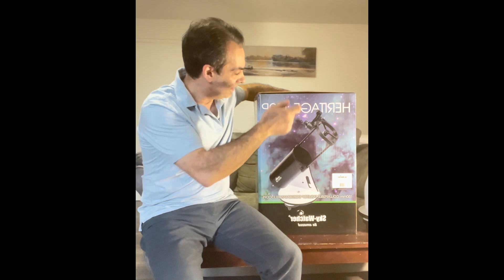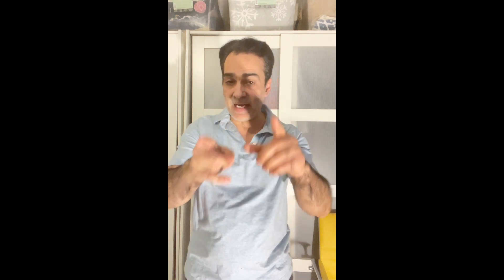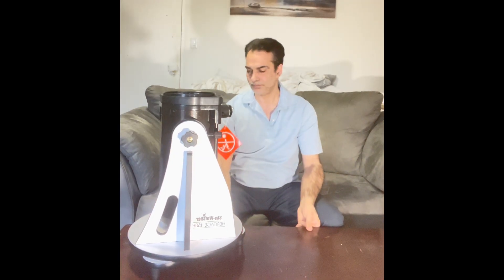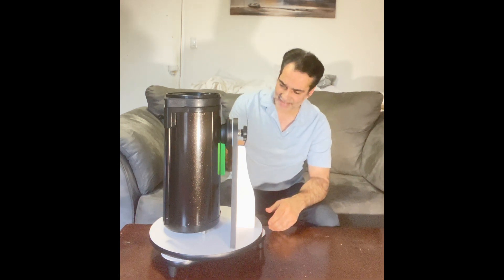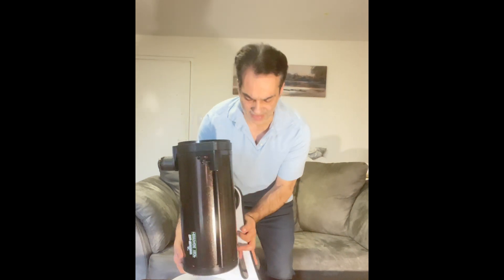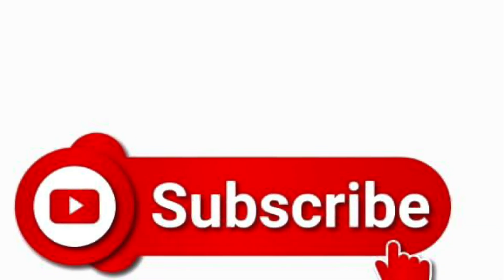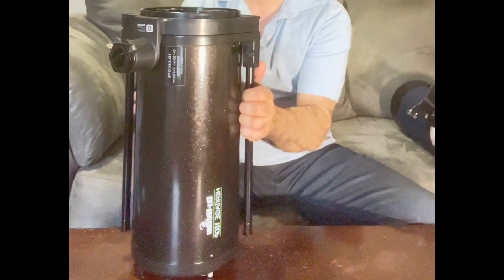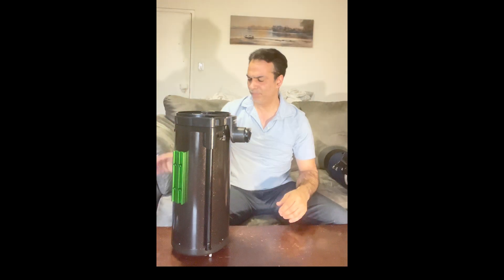Skywatcher heritage 150mm mini table top dobson part 1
This is what i think of this scope which is very good but in 2019 didnt think the 130mm was a good